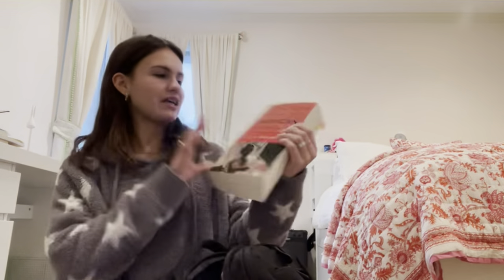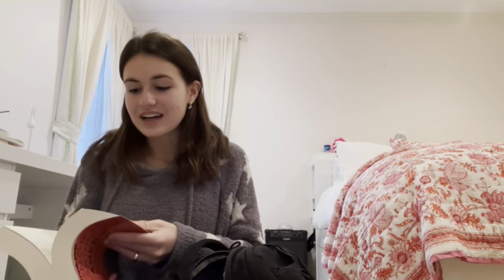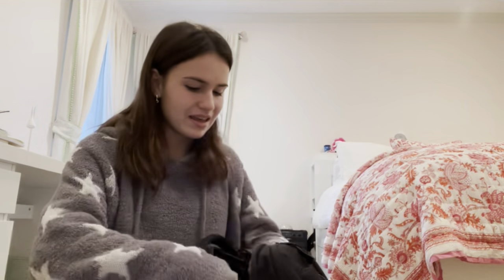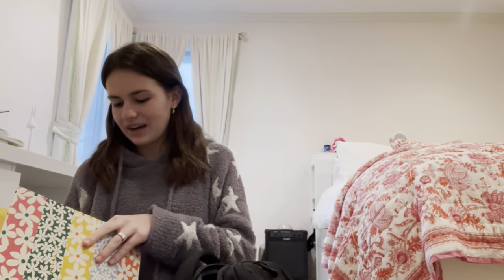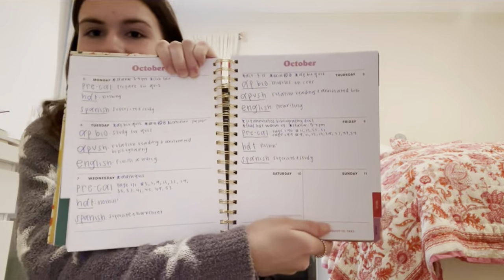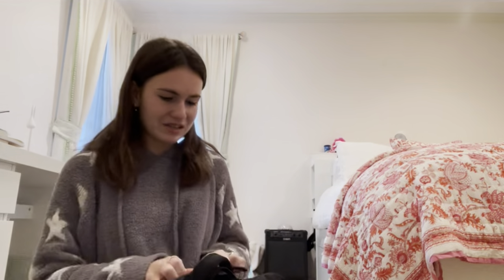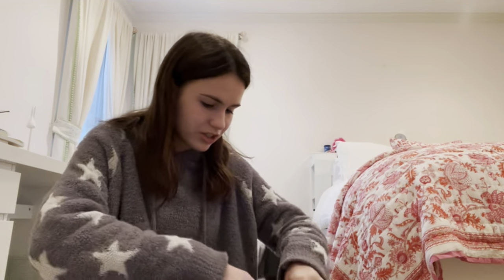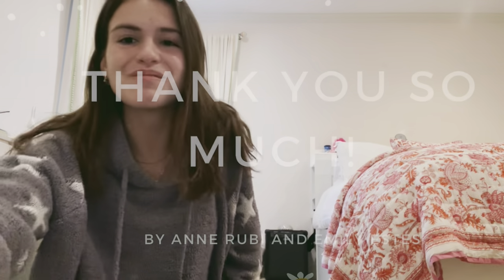Hockaday-Vlog Episode 9: What's in My Backpack?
Follow along with Anne to see what's in her backpack!